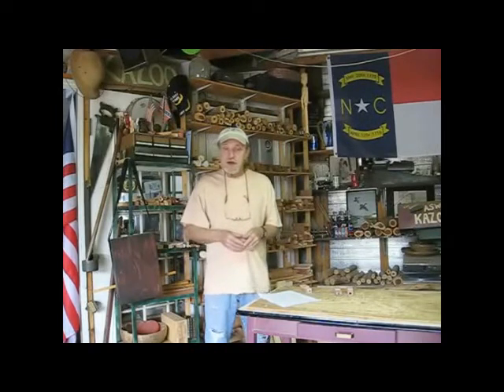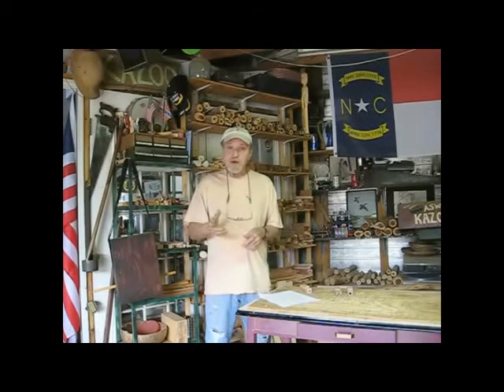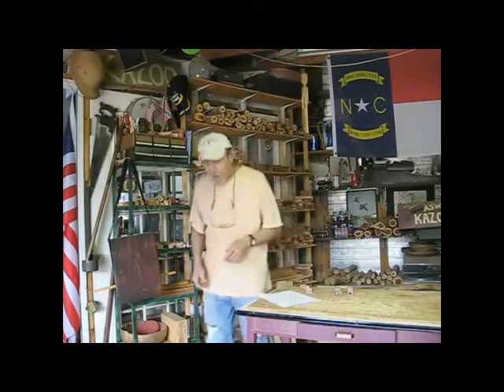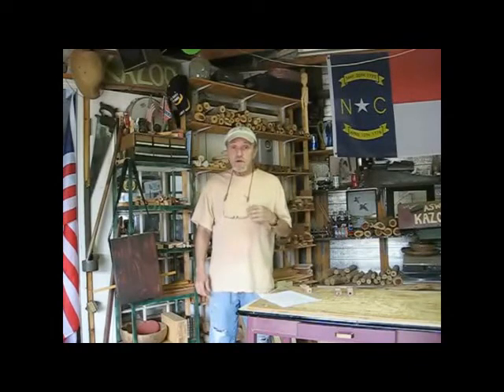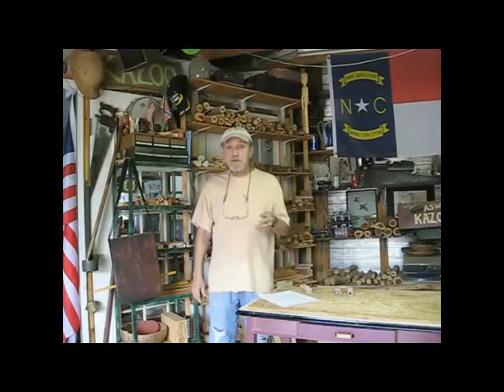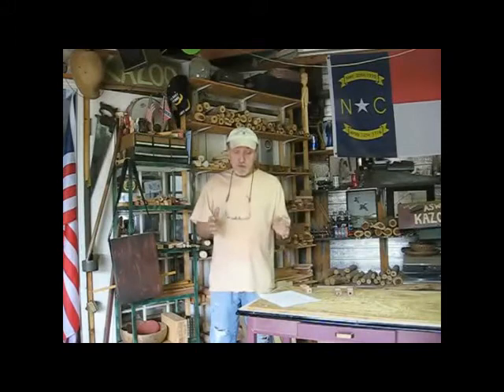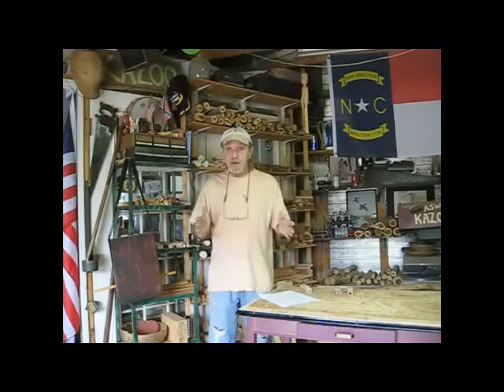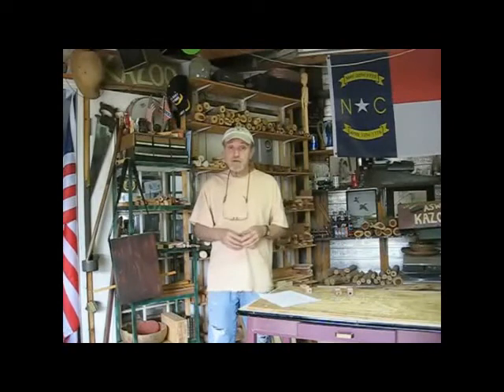Kazoos Update #1 for Debra in UK and Mark in CA